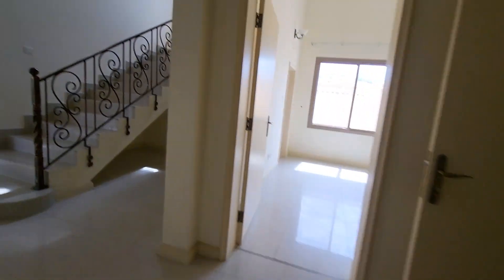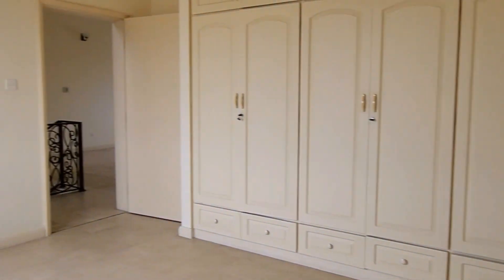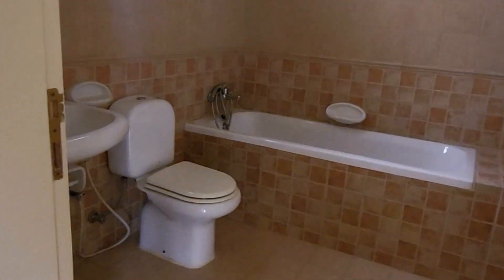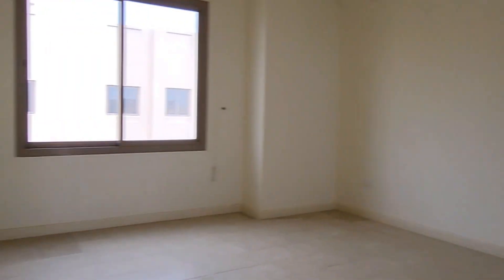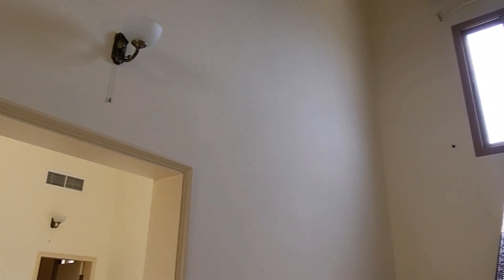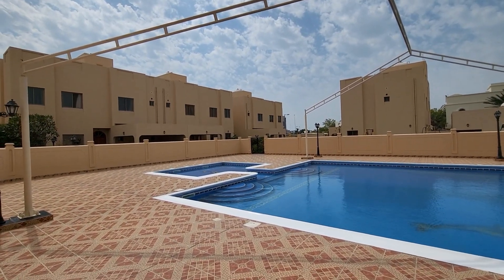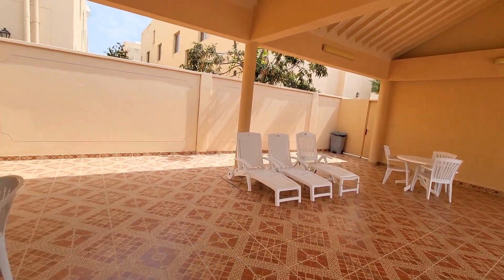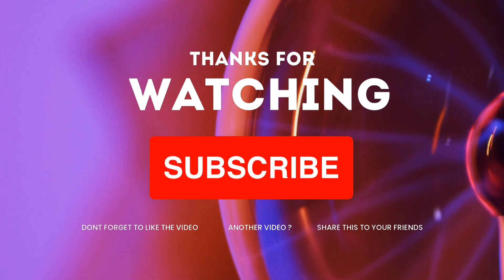Spacious And Cozy 4 bedroom Villa in compound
This beautiful and Spacious Semi furnished 4 and half bedrooms Villa is located close to the shopping mall, restaurants and other amenities.This Villa is very close to Schools, Causeway & schools, Universities. Janabiya is one of the best residential area. This place is in central, everything is nearby..
easy access to the high way.

The flat which is well presented consists:-
4 bedroom.
4 bathrooms.
Maid Room with Attached bathroom
Store Room
Closed kitchen.
Gas or Electric cooker option .
2 Living area.
Dining area.
spacious.
Laundry Area.

Gym
Pool
Kids play area
Tennis Court
Private Garden
Gated Community
2 Car parking
24 hours security
24/7 surveillance camera

Rent: BD 650 /-, Exclusive of Ewa.